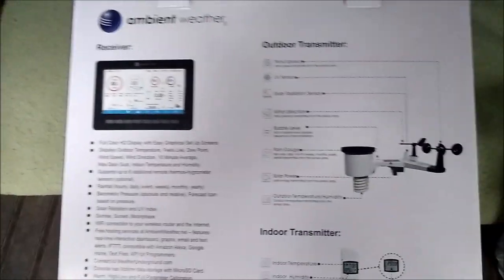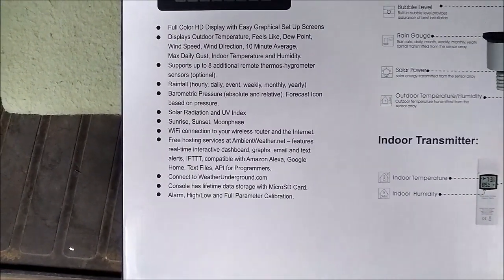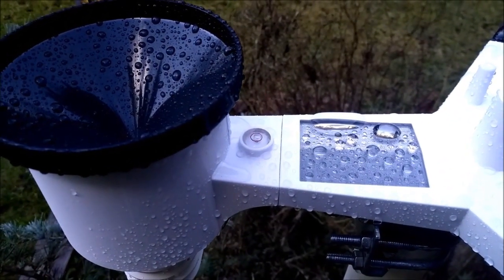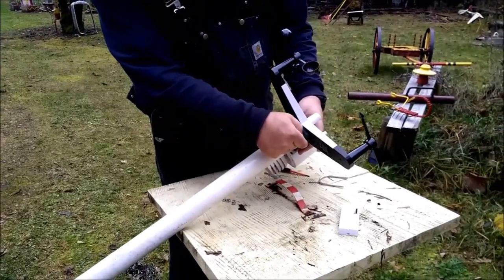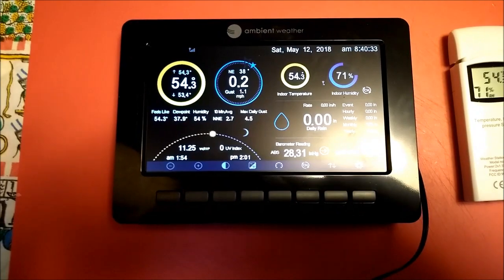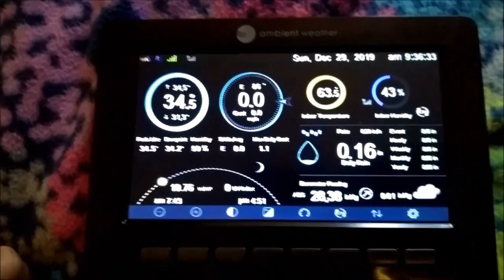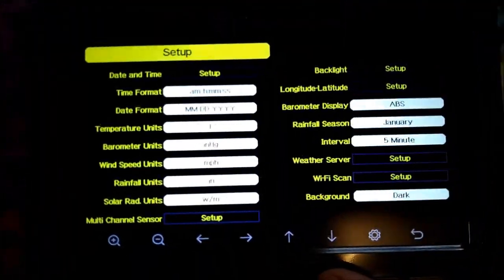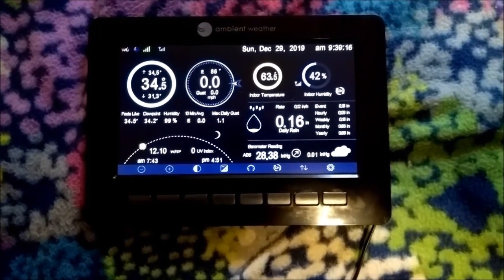Ambient Weather WS 2000 Weather Station Review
It cost 290 dollars on Amazon in Dec 2019.